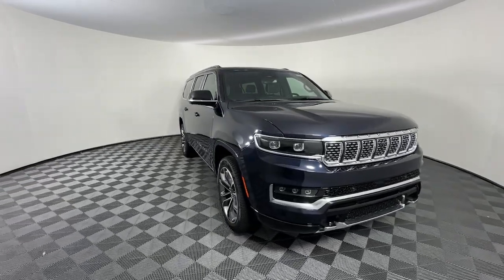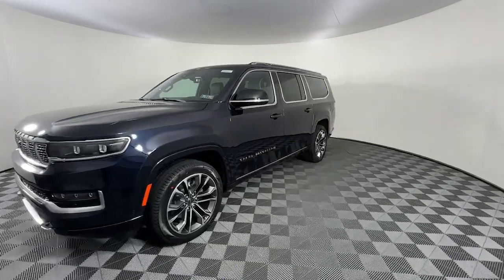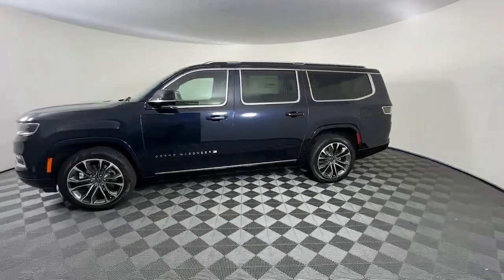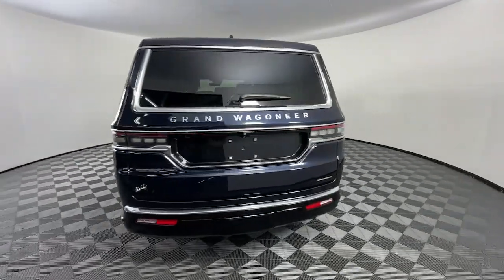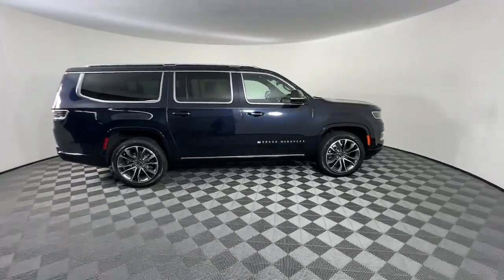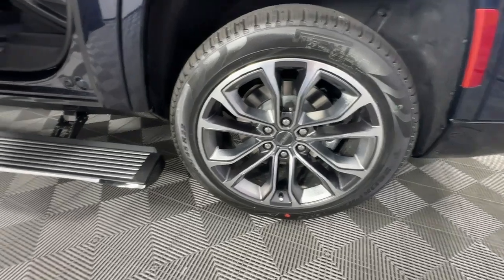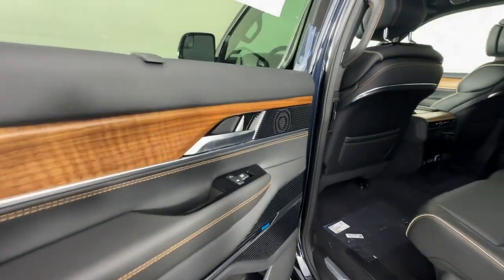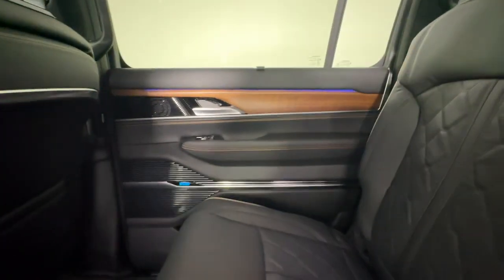2024 Jeep Grand_Wagoneer_L Series III Emmaus, Allentown, Bethlehem, Easton, Quakertown PA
New 2024 Jeep Grand_Wagoneer_L Series III available at Kelly CDJR located in 501 State Ave, Emmaus, PA, 18049. Servicing the Emmaus, Allentown, Bethlehem, Easton, Quakertown area.

, Head-Up Display, Apple Carplay®/Android Auto®, Keyless Entry, Moonroof, Navigation System, Fog Lamps, Satellite Radio, Adaptive Cruise Control, Heated Rear Seat(s). This vehicle offers the ride you want and the value you need. See for yourself when you take it out for a test drive. Our professional staff looks forward to giving you excellent service!